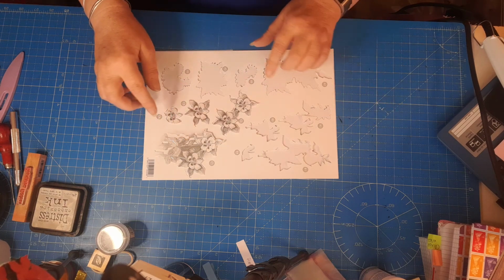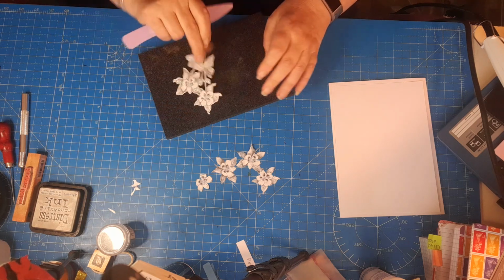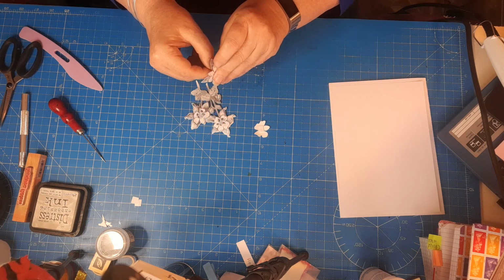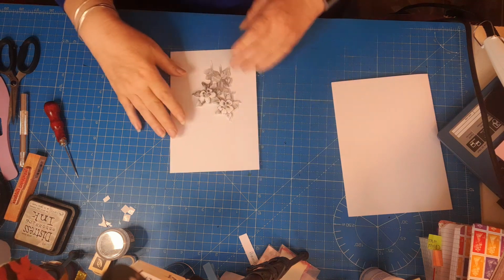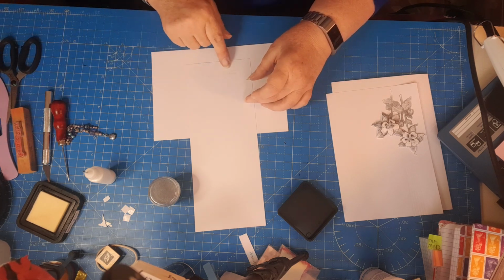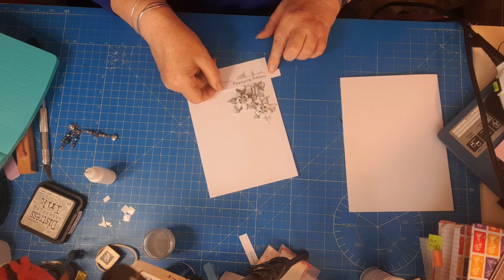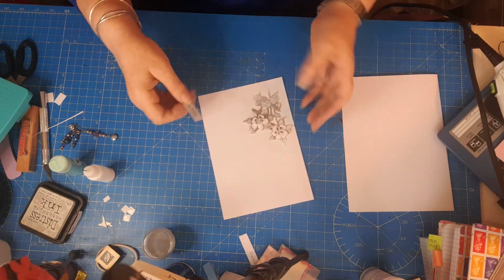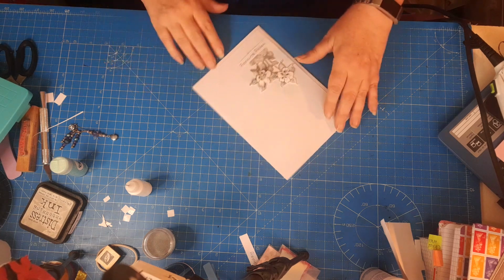A Clean And Simple (CAS) Card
If you did drop me a comment and let me know.